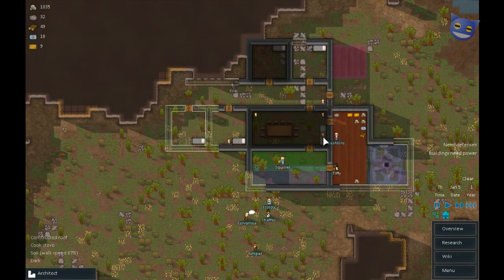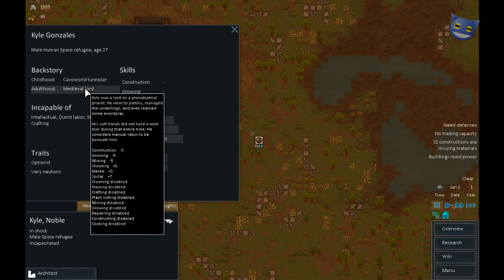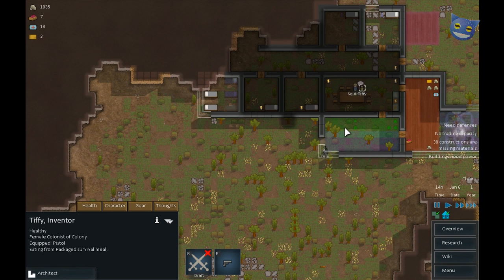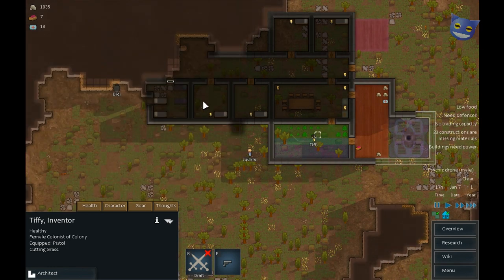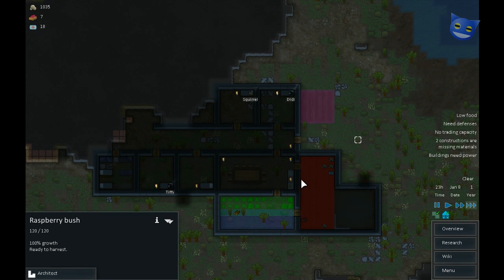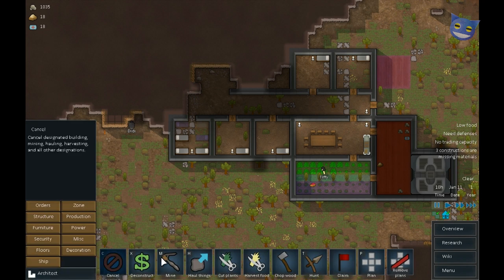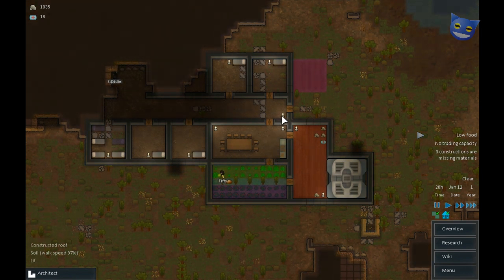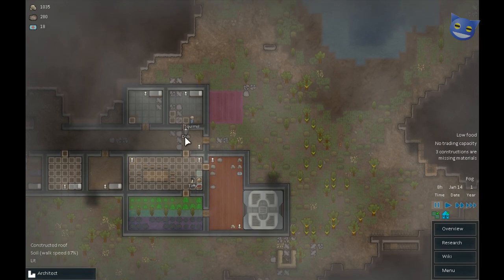Let's Play RimWorld (Alpha 6) - 2 : Beds Down, Power On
We play through the base builder strategy game RimWorld. Today we get our base up and running properly with beds, farms for food production, kitchen for food cooking and geothermal power for turning on the lights.